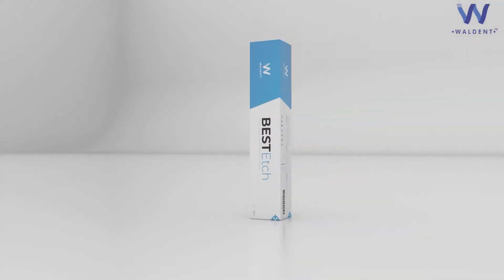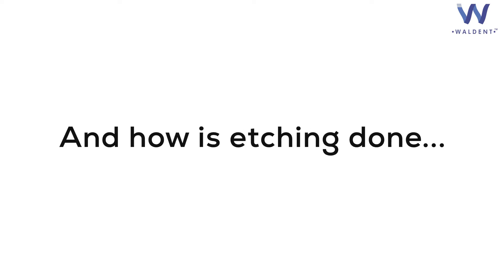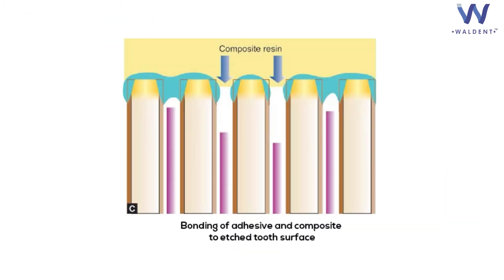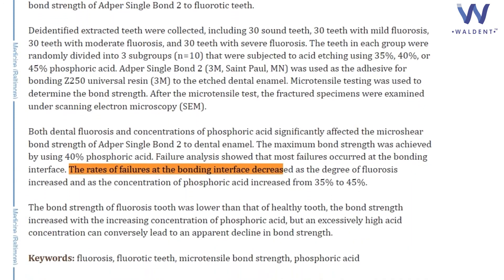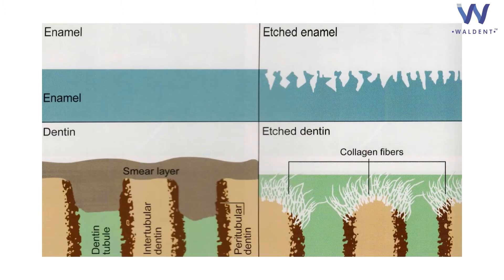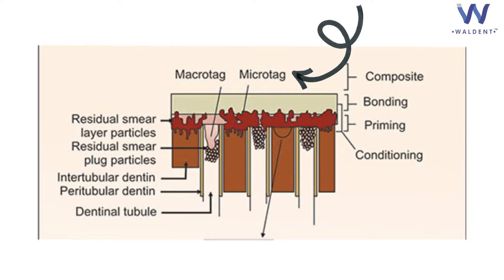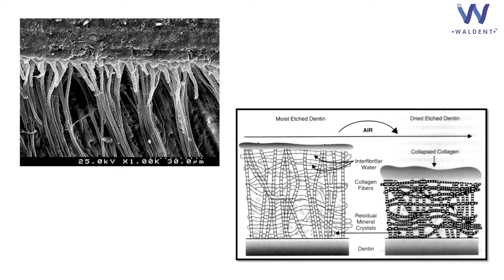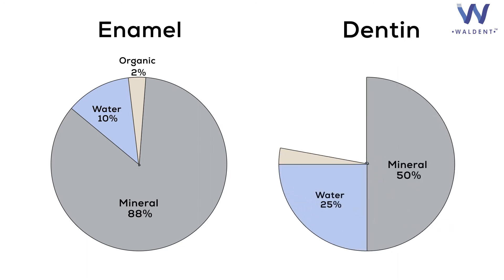All about Etchant and Etching Technique | Waldent BESTEtch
Waldent BESTEtch is a 37% phosphoric etchant Gel which is used to etch enamel and/or dentin as indicated in the instructions provided with the various dental adhesive systems.

INDICATION:

* For cementation of inlays,crowns,bridges,veneers,adhesive bridges,posts & cores
* Composite restorations
* Bonding of orthodontics attachments (e.g. bracket)
* Splints
* For pit and fissure sealing

Features:

* Effectively removes the smear layer.
* Promotes Mechanical retention.
* Ensures Bonding strength.
* The etchant rinses away cleanly and quickly, leaving no residue.

etchant
dental etchant
dental material
composite restoration
composite restoration material
bonding
before bonding
before composite
material used before bonding agent
material used during composite restoration
composite restoration material
enamel etchant
etching of dentinal tubules
37% phosphoric acid
dental adhesive
etchant gel
how to etch enamel
frosty white appearance
how to bond composite to dentine
material that bond composite to tooth structure
material that creates micro-porosities
material that makes dentinal structure rough
dentistry
all about composite
composite restoration
composite
etching
all about etchant
all about etching
dental videos
dental procedures